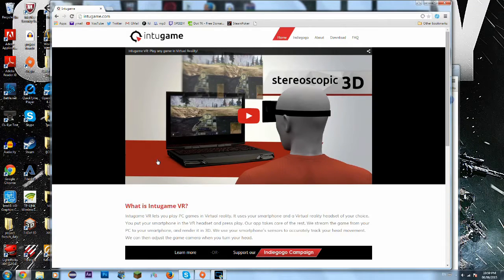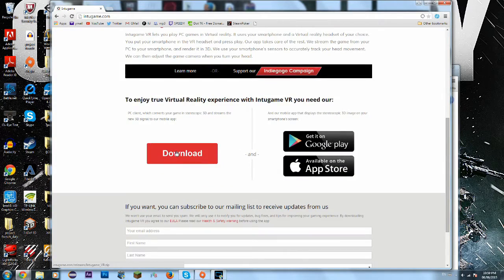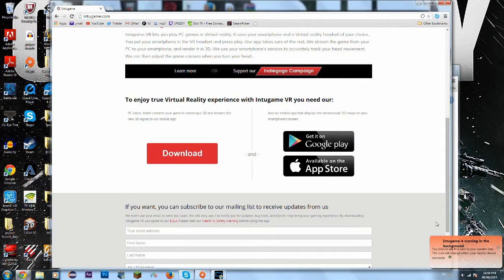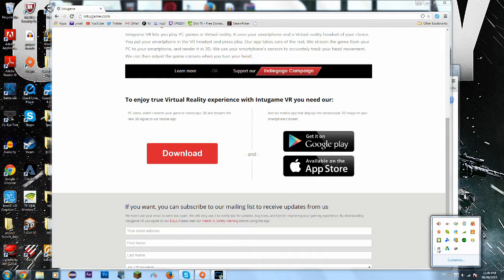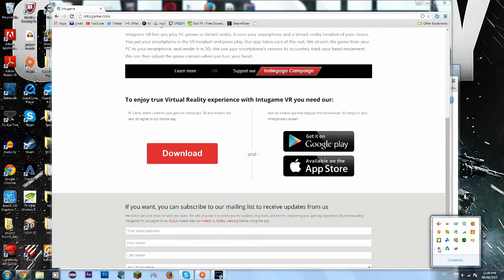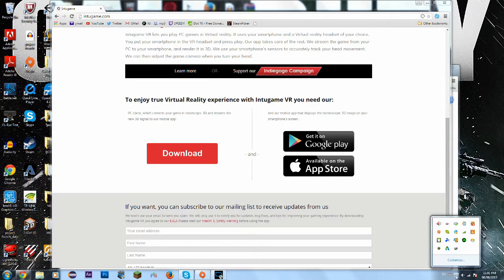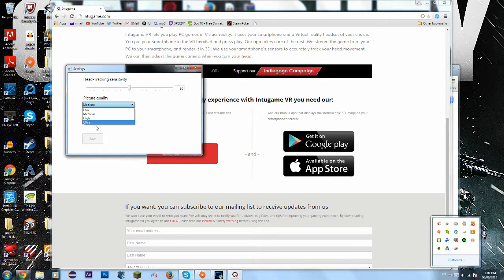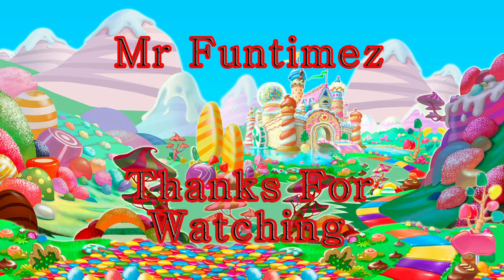How To Play Any PC Game With Google Cardboard (IOS, ANDROID)